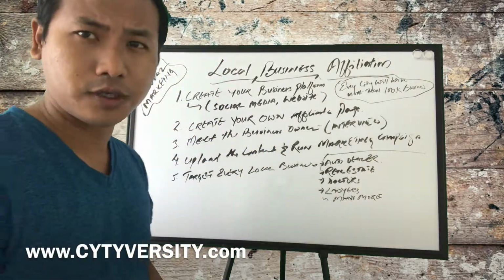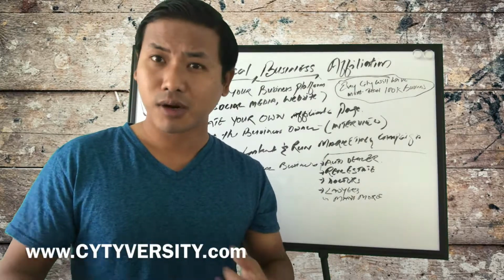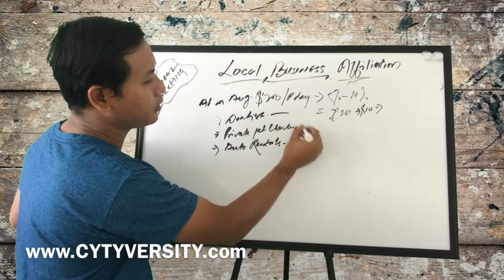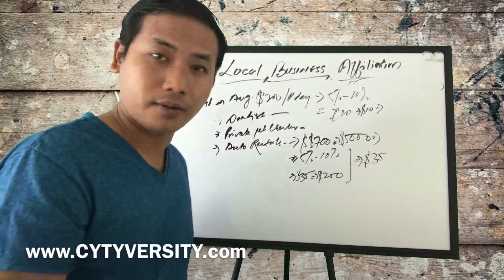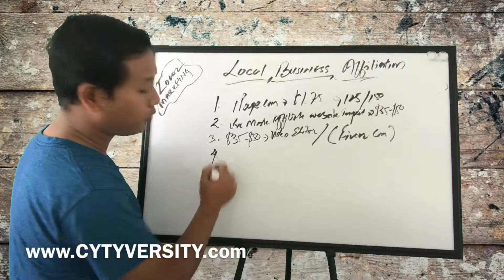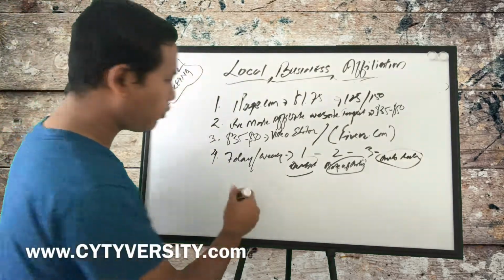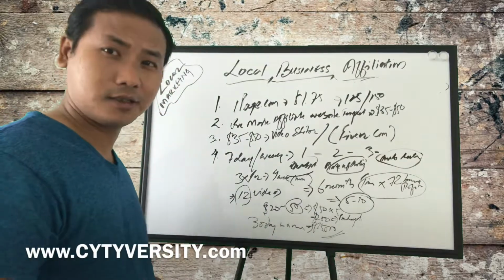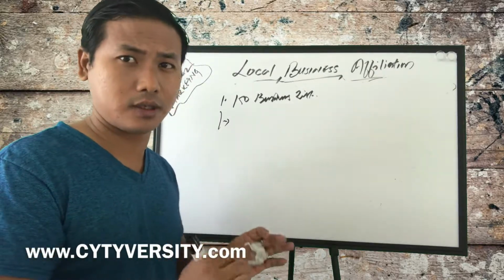Local Business Affiliate Marketing Program 2018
Local Business Affiliate Marketing is very similar business model like we have in today’s affiliate marketing business. In this business model you are the main operator of the businesses from Interviewing and Reviewing business owners and services, make your own terms and policies, set your own commission percentage with your clients and many many more..

At any point of time if the video is still available and you happened to have any question and you would like to discuss with us. Please do comment on the page, we may host a webinar only when we have 10 or more people participating in the training program. The Training program is FREE for certain time and period. Chances are that after 6 months with add on content to the business model it may go for PAID.

Earnings and income representations made by Sam Munluah, cytyversity.com, Affiliate Marketing, Social Media Marketing Agency, and their advertisers/sponsors (collectively, SAM HEIR Programs") are aspirational statements only of your earnings potential. The success of Sam Munluah,testimonials and other examples used are exceptional, non-typical results and are not intended to be and are not a guarantee that you or others will achieve the same results. Individual results will always vary and yours will depend entirely on your individual capacity, work ethic, business skills and experience, level of motivation, diligence in applying the SAM HEIR Programs, the economy, the normal and unforeseen risks of doing business, and other factors.